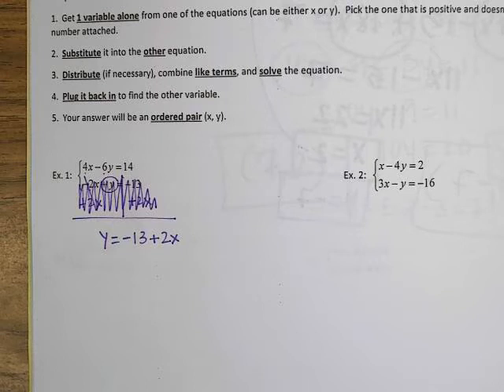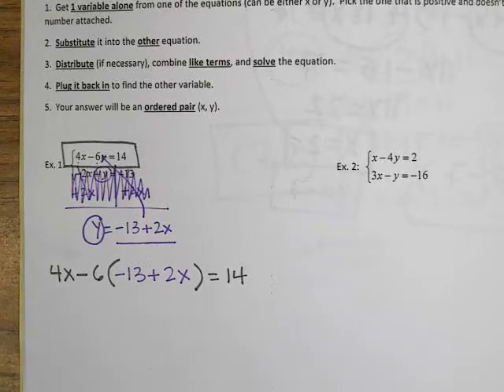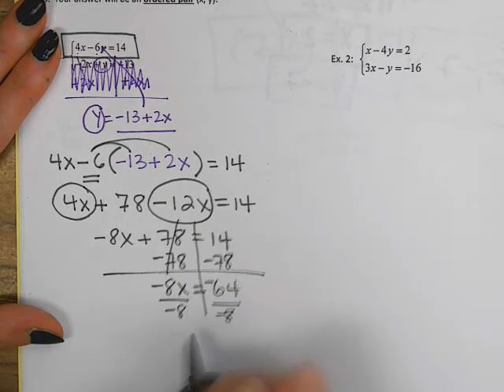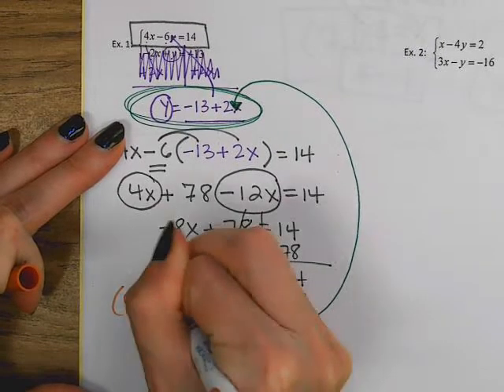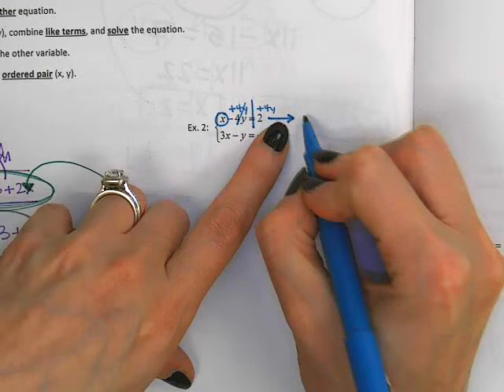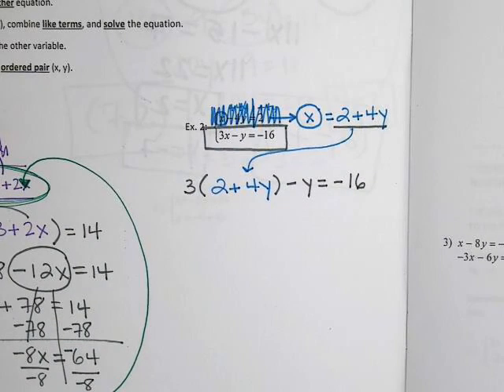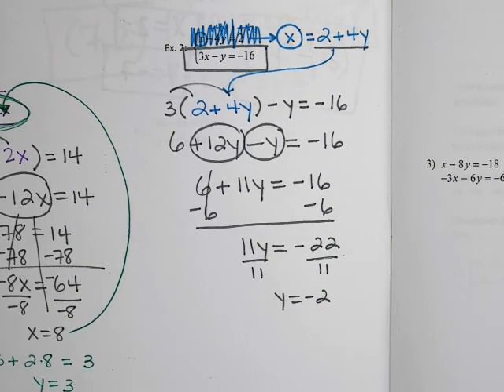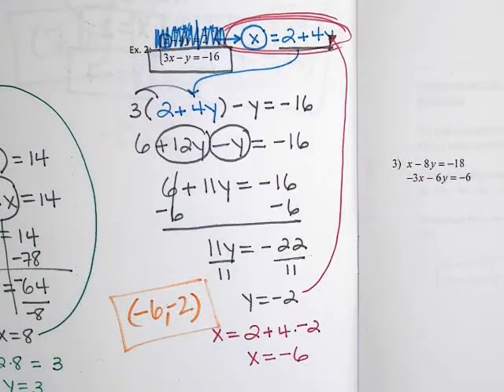7.2 Day 2 Video Notes